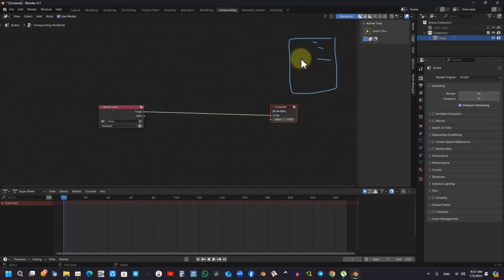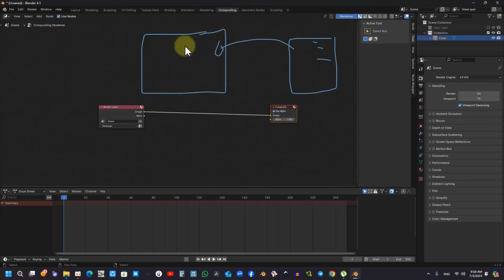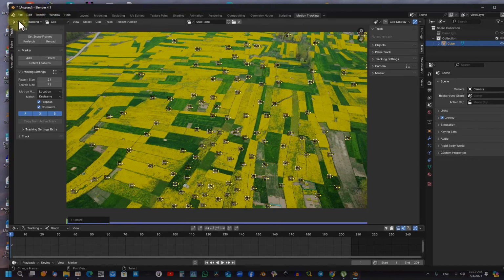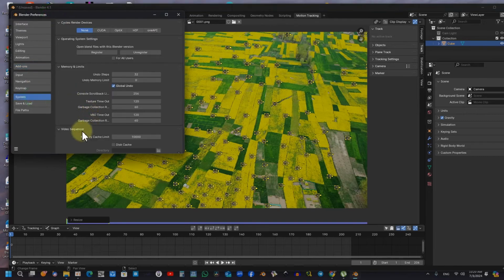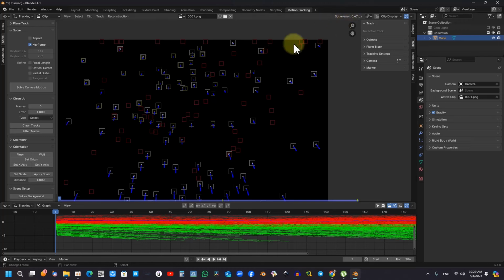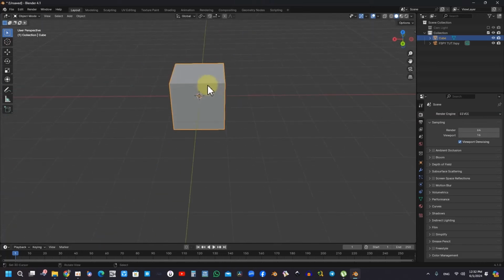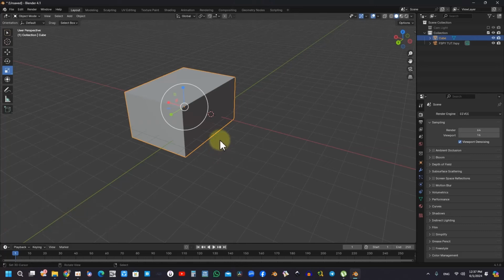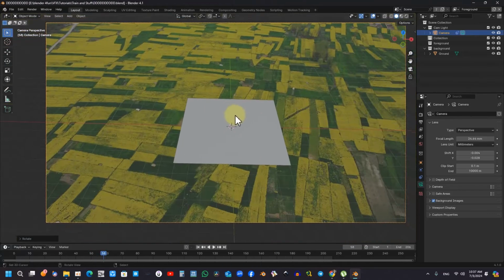Using Motion Blender Motion Trucking to make Viral Commercials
أحسن كورس عربي للمبتدئين لبرنامج بلندر على يودمي

The video shows how to use Blender to create ads using motion tracking technology, where camera movement is extracted from real video and applied to a 3D scene. The explanation includes steps for converting video to sequential images, tracking motion, adding 3D elements, and adjusting lighting and shadow.

Highlights:
00:08 Motion Track is a great technology that allows the integration of movement from a real camera into a 3D environment. This technology contributes to greatly improving the quality of visual productions.
- Facilitating the integration of creative elements into scenes, such as adding products or changes to the surrounding environment. This enhances the visual experience for the viewer.
- The production process has shifted from manual methods to the use of modern software such as Blender, which speeds up the workflow and increases efficiency.
- Attention to details such as converting video to sequential images to improve the performance of the program, which makes the motion tracking process more accurate and smooth.
06:04 The motion tracking process in Blender includes several important steps, where sequential images are entered and tracking points are determined to ensure the accuracy of the movement. This process requires the use of specific tools and special settings to achieve the best results.
-Lighting and contrast settings should be taken into account while tracking motion, as they can affect the accuracy of tracking points. It is preferable to keep the default settings for better results.
-It is important to learn how to use shortcuts to improve work speed, such as using the Control-T shortcut to track motion. These shortcuts save time and increase productivity.
-Cleaning up bad tracking points is an important step in the process, as inaccurate points can lead to unsatisfactory results. Bad points should be identified and deleted to improve performance.
12:08 The process of preparing a scene in Blender includes several important steps, such as choosing points, scaling, and ensuring that the settings are correct. The user must know how to deal with the program’s tools to facilitate the task.
-Choosing the right points in the scene is an essential step, as this affects the accuracy of the final settings. Points must be chosen carefully to ensure satisfactory results.
-Understanding how to use the movement and zoom tools makes it easier to edit the scene. Blender users can take advantage of shortcuts to speed up the work.
-It is important to save the project periodically to avoid losing work. Users should learn how to use the save commands effectively.
18:12 Preparing the scene to receive a 3D element requires precise steps to adjust the dimensions and ensure that the tracking is good. You must ensure that the shapes fit the scene well.
- Modifying the ground to become a shadow catcher helps improve the shadow effect of the 3D element. This greatly enhances the realism of the scene.
- Using the Reality Cycles engine to increase the quality of the rendering is an important step. The balance between quality and speed must be taken into account when working.
- Choosing the correct dimensions for the 3D shapes ensures that the elements do not come out of the scene. This step is essential to make the rendering more professional.
24:16 The video shows how to adjust and improve the camera and lighting in the Blender environment, which contributes to improving the quality of the final scene. This includes precise adjustments to the settings to ensure compatibility between the different elements.
- Adjusting the frame rate to improve the overall performance of the scene. This is done by adjusting the frames precisely to obtain the desired results.
- The technique of using the camera to see the scene better, which helps in arranging the elements perfectly. This technique includes adjusting the camera to fit the format of the scene.
- Applying lighting techniques to achieve distinctive visual effects. This requires adjusting the settings for the light to ensure consistency of colors and shadows.
30:22 This section discusses how to adjust and set up animation in a 3D program. The focus is on improving the quality of movement and controlling the effects of gravity and friction.
-The start of the animation is set at frame 70, where the movement properties are adjusted to better suit the scene. This contributes to achieving smoother results.
-A negative force is used to pull elements out of the camera frame, which adds depth and a realistic effect to the scene. This technique enhances the dynamic display of movement.